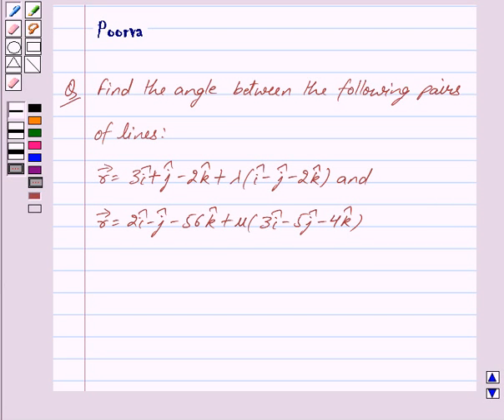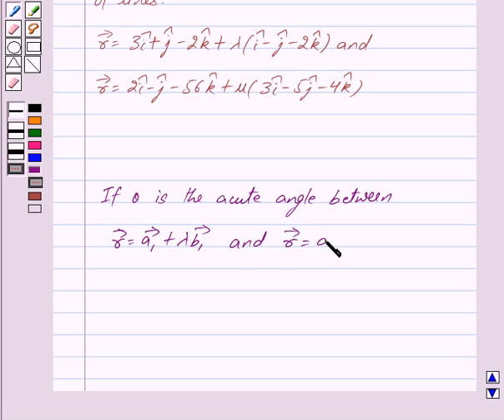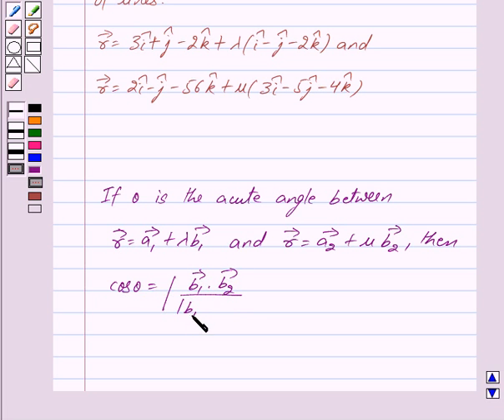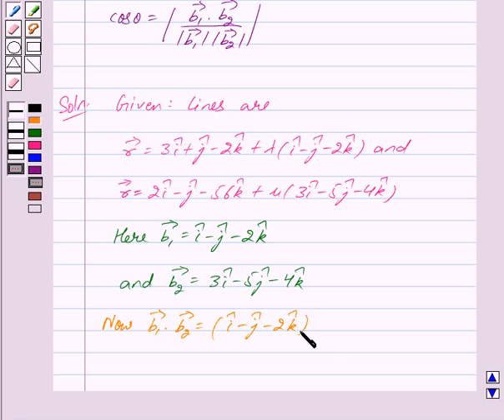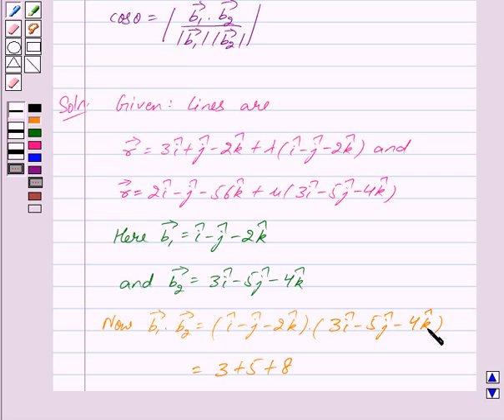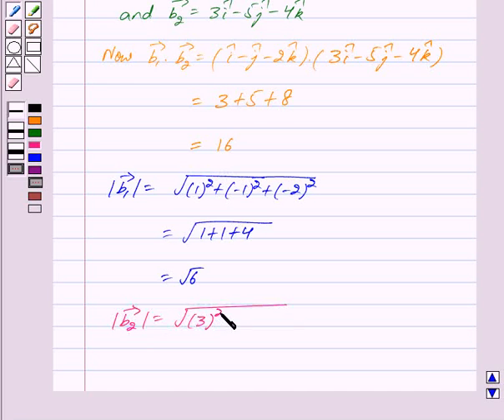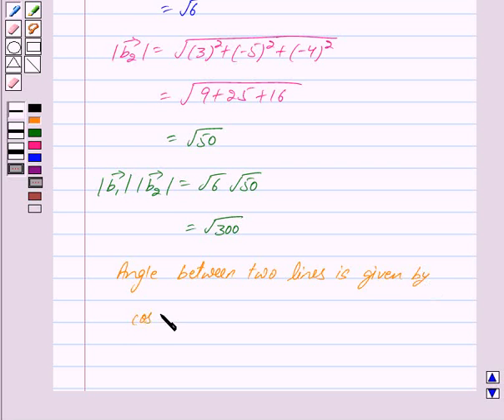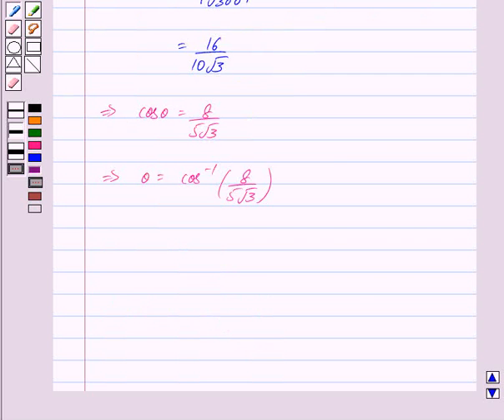Maths XII NCERT 2007 11 11 2 10ii